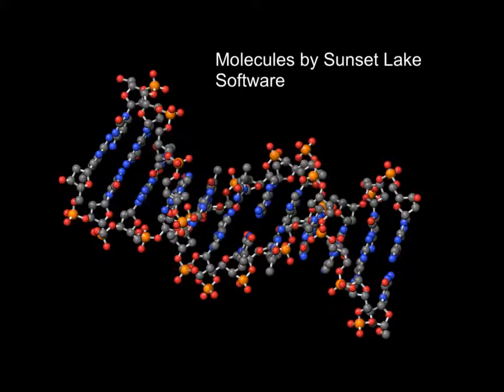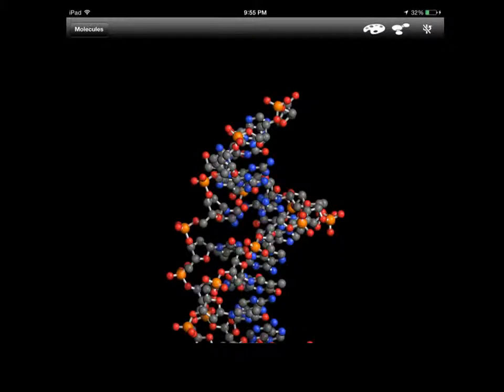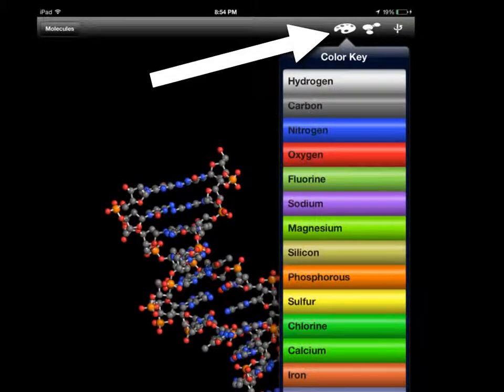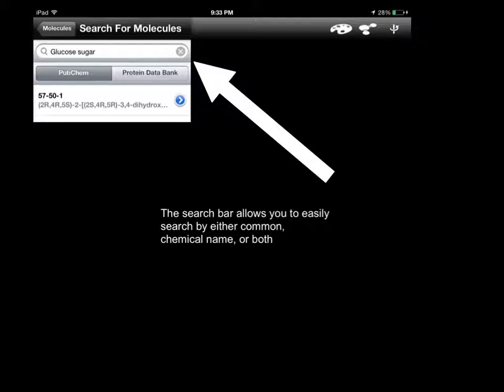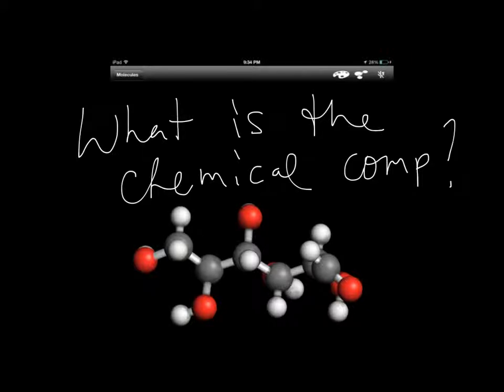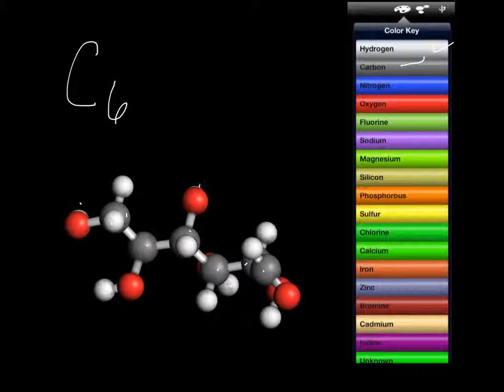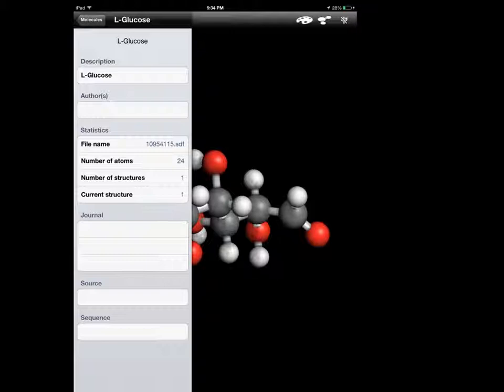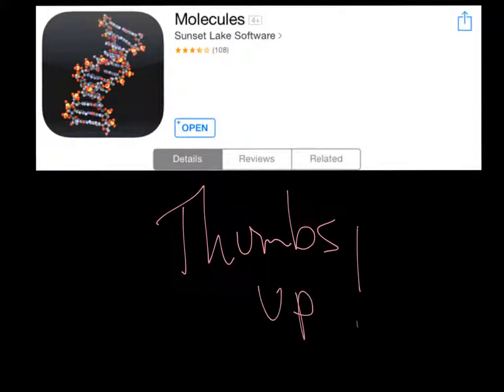molecules app review